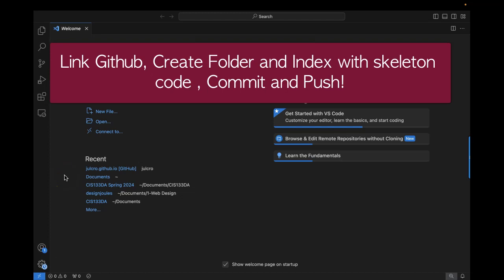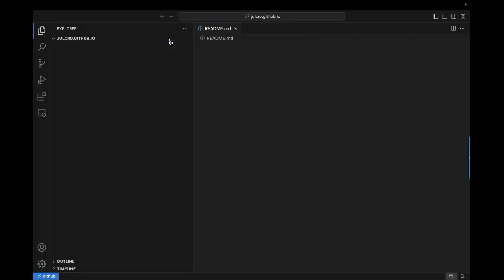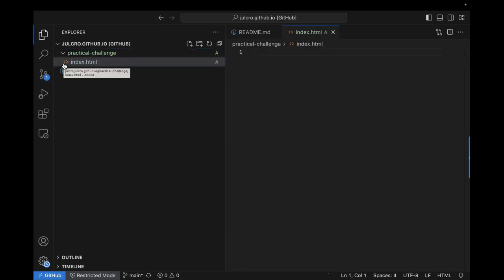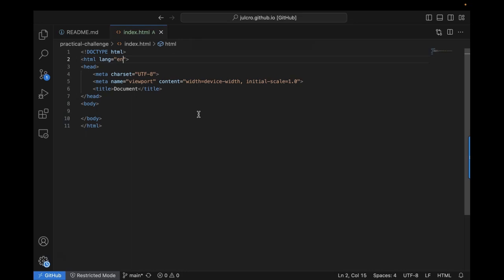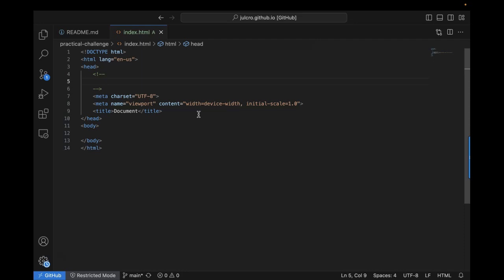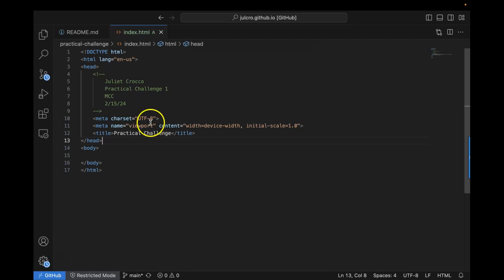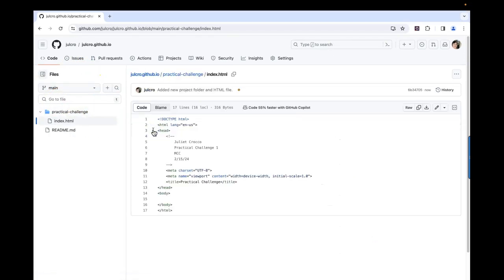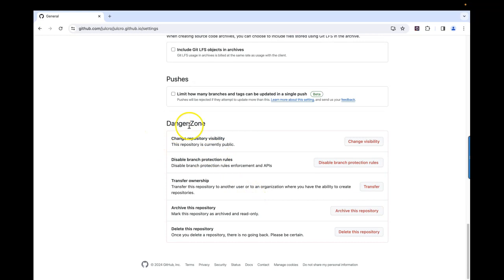Link github, create folder, index, skeleton code, commit and push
For my students who are using classroom PCs, you will have to sign into your Visual Studio Code with Github so you can access your repository. You will open the repository and set up your website folder and index.html file. This video walks through that process.

It includes the edits you must make to the HTML5 template that VS Code gives us which is to add the en-us language attribute to the HTML element and change the title. Also, as students, you need to put a heading on your code using comments. Include your name, the assignment name, the school, and date for all code.